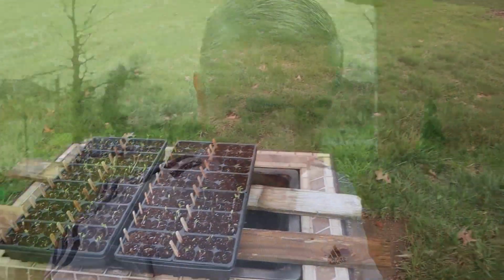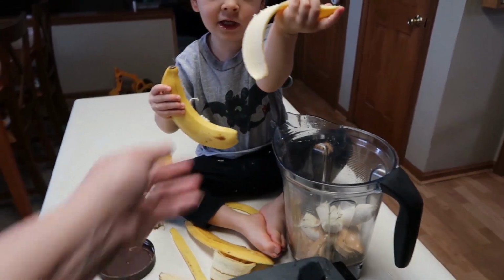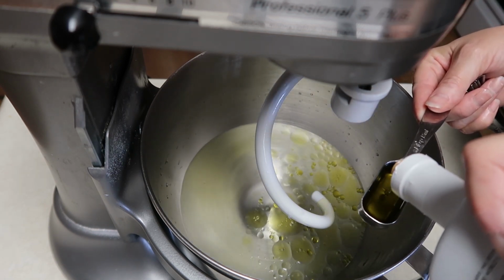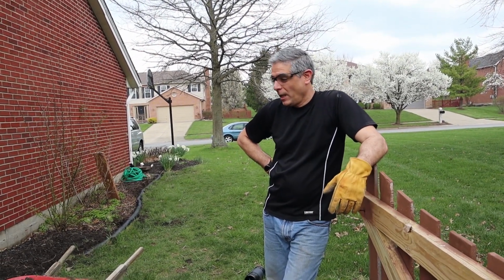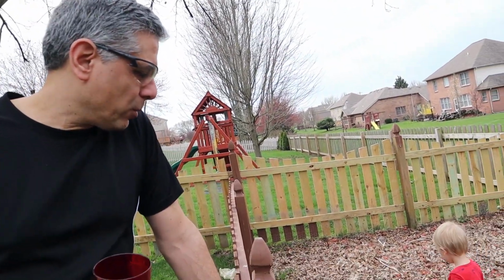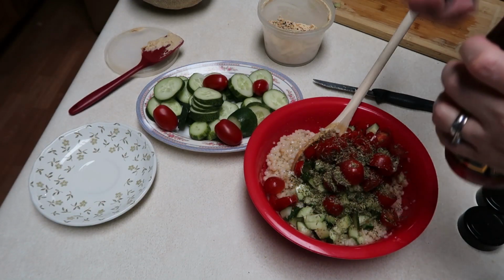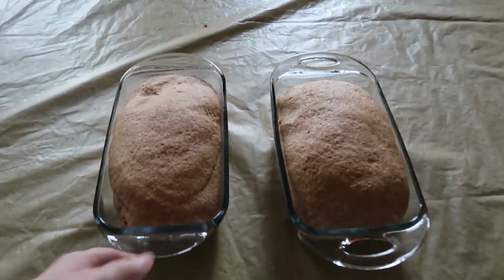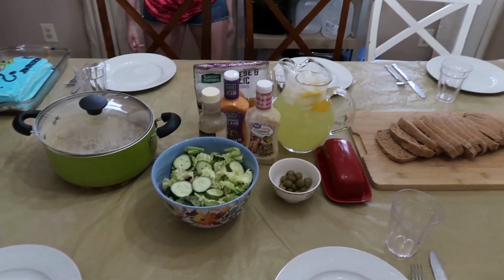FULL DAY OF MEALS 💕 BEAUTIFUL SUNNY DAY 🌞JAKE PLAYS GUITAR💕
I hope everyone is having a great weekend ! Come share a beautiful sunny day with us and see what all we ate !!! I even got Jake to play guitar for you 💕

😎😎Products and Shopping: 😎😎
Amazon Storefront
($10 off your first order )

Our Family :
  Luke - age 7